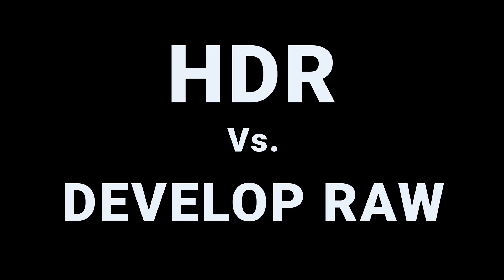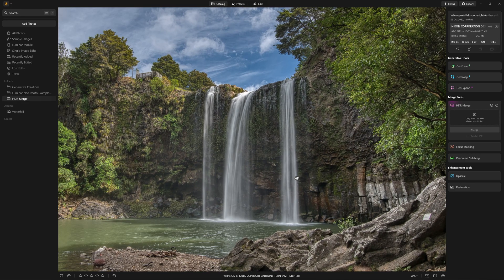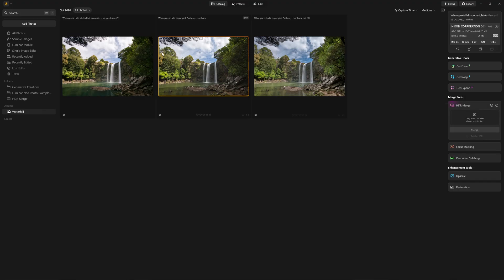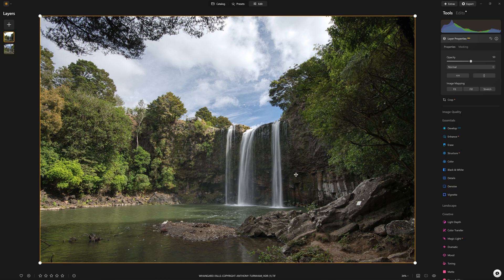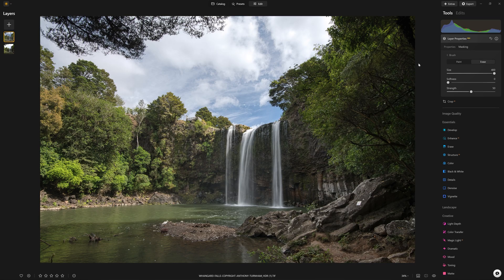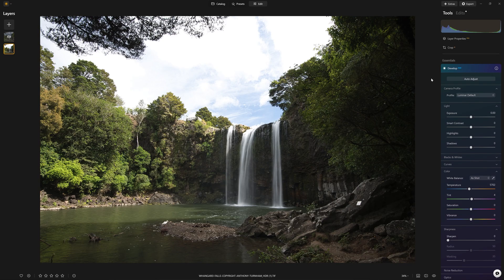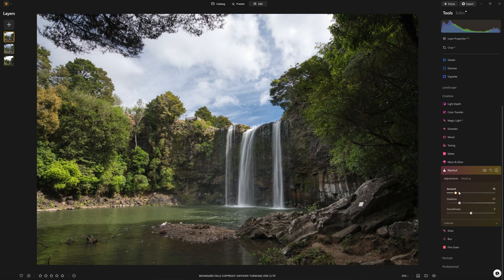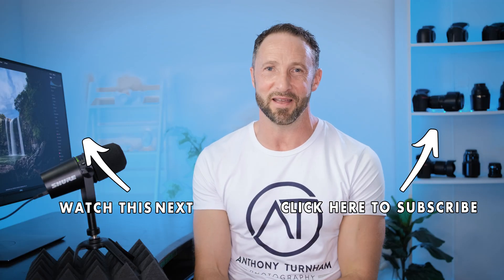HDR Merge or Develop RAW? The RIGHT Way to Start Your Photo Edit in Luminar Neo!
When editing a high-contrast photo in Luminar Neo, should you start with HDR Merge or Develop RAW? In this video, I break down the real differences between single-image HDR and traditional RAW processing, and explain which approach gives you more control when starting a photo edit. You’ll see why HDR Merge can be a fast, one-click solution for balancing highlights and shadows, but also how it often creates a flat, low-contrast result that isn’t ideal as a creative starting point for landscape and nature photography.

I’ll then show you a smarter Luminar Neo workflow that combines the strengths of both tools. By layering a properly processed RAW file with an HDR version and blending them using opacity and masking, you can keep natural contrast and light direction while recovering extra detail where needed. This tutorial is perfect for photographers who want better results from Luminar Neo without relying too heavily on automated tools. If you’re new to Luminar Neo or deciding how to process RAW photos, this video will help you choose the best starting point — and I’ve included a discount link in the description if you’d like to try Luminar Neo for yourself.

📸 𝗣𝗵𝗼𝘁𝗼𝗴𝗿𝗮𝗽𝗵𝗲𝗿𝘀' 𝗥𝗲𝘀𝗼𝘂𝗿𝗰𝗲𝘀 ⤵
🎓 Master Photo Editing with My Complete Course

🎨 The Ultimate 𝙏𝙚𝙭𝙩𝙪𝙧𝙚 𝘽𝙪𝙣𝙙𝙡𝙚 – Elevate Your Edits!

🔥 𝗨𝗻𝗹𝗼𝗰𝗸 𝗜𝗻𝘀𝗶𝗱𝗲𝗿 𝗣𝗲𝗿𝗸𝘀! ⤵